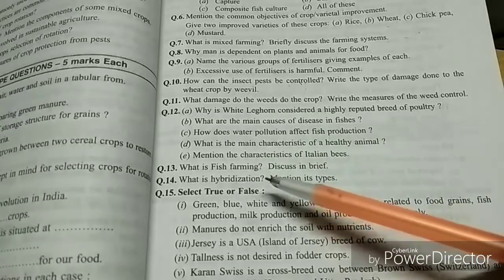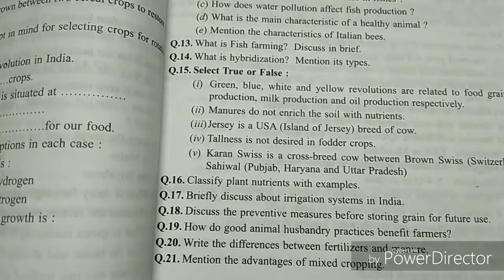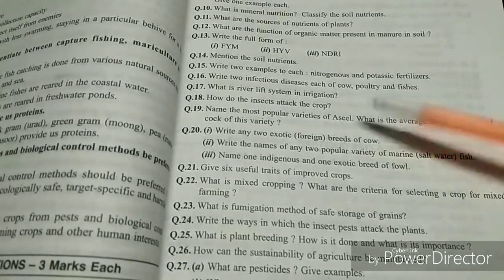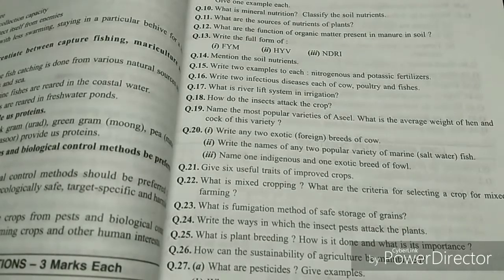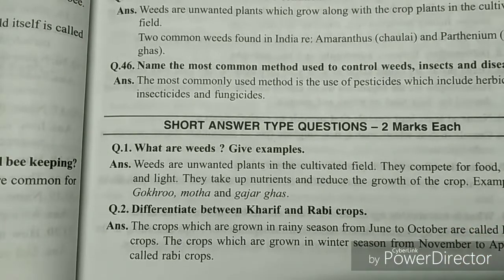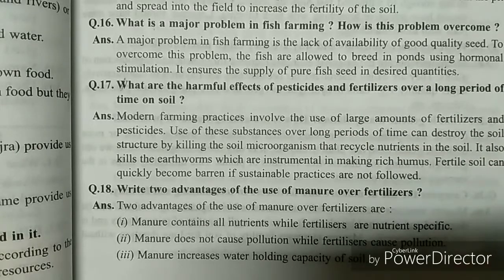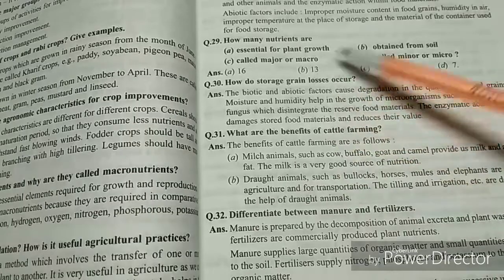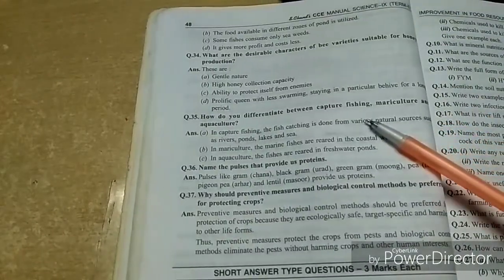Important questions of Improvement in food resources class 9 science